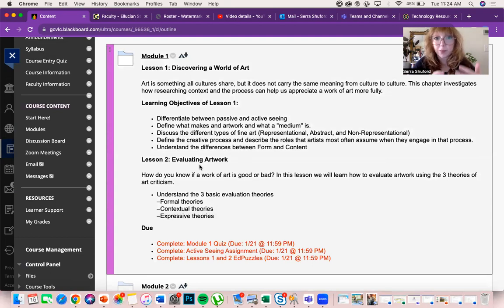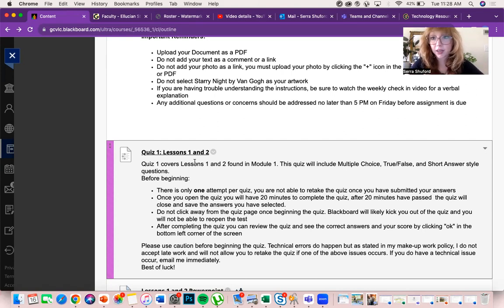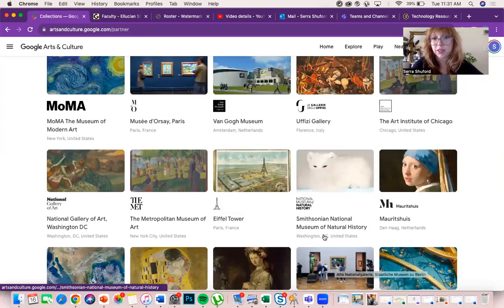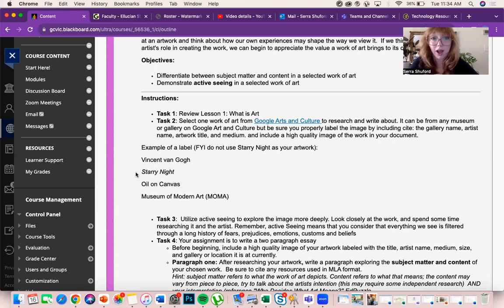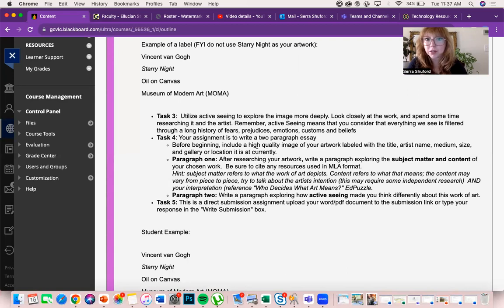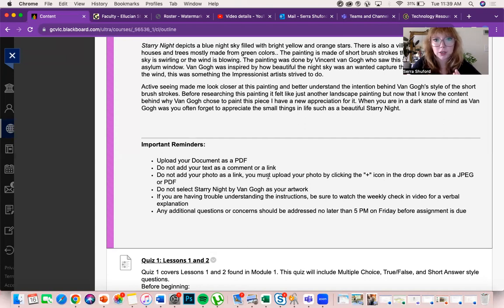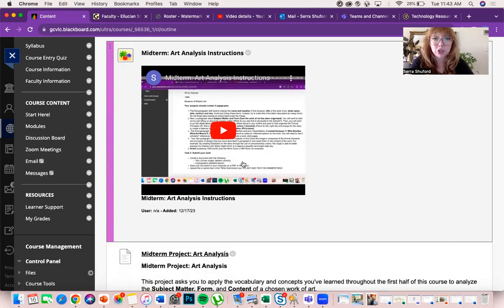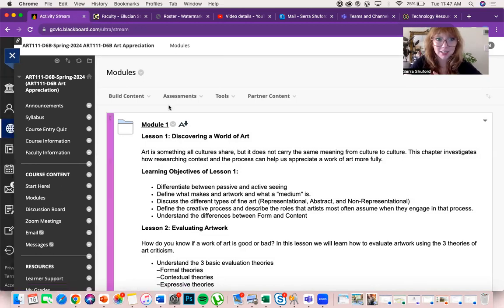Weekly Check In 1/16/2024